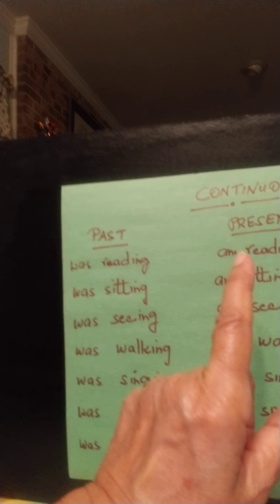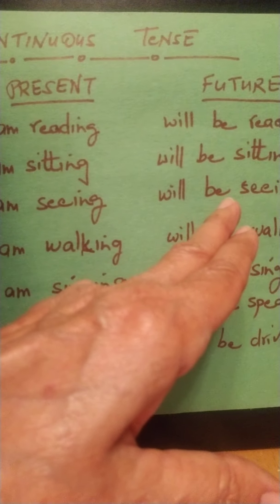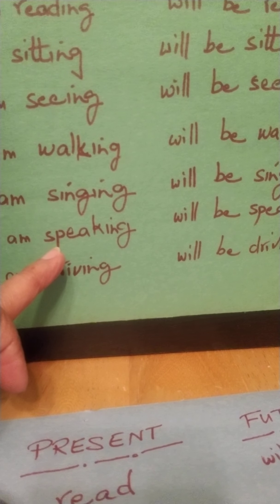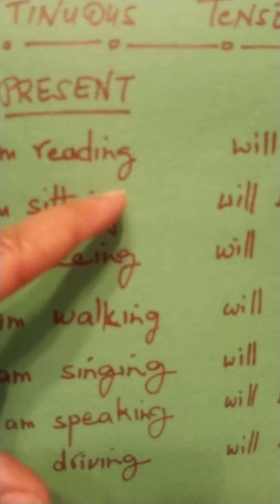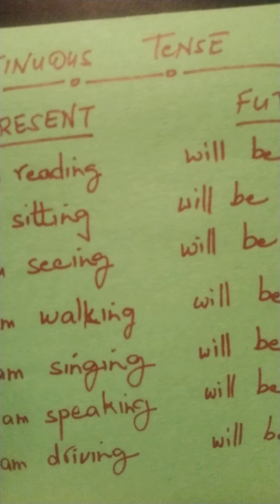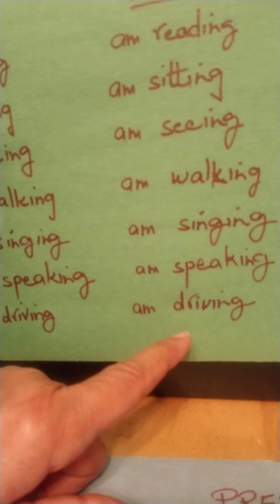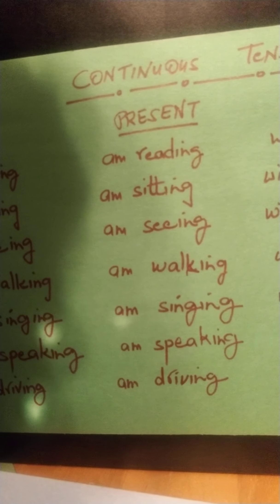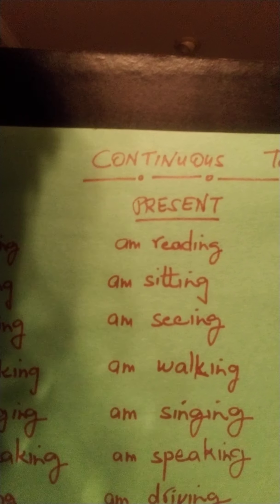Speaking American: 5: Tense, Continuous.April 5, 2020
Speaking American for adults, frequently Punjabi-speaking students.
Tense: Continuous:  past, present and future tense.
These series teaches the basis so you can speak simple American correctly.